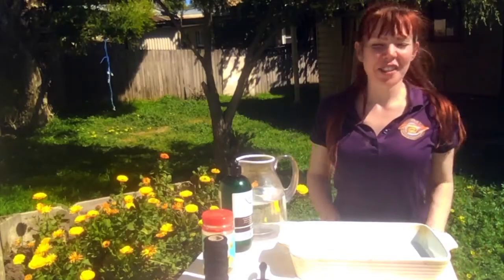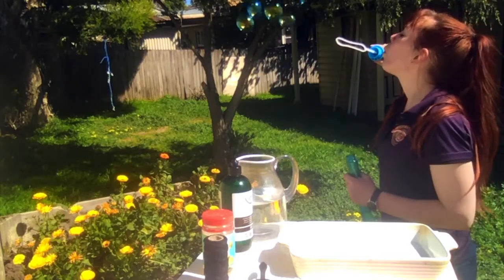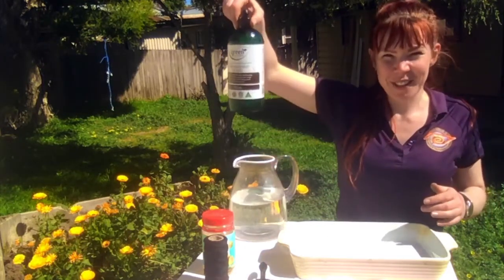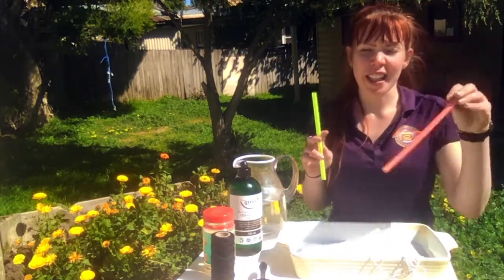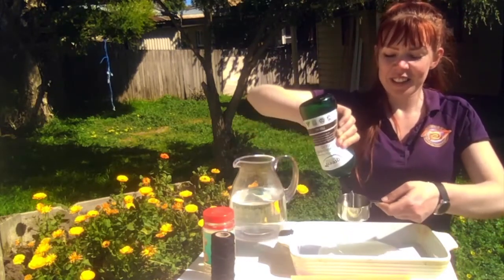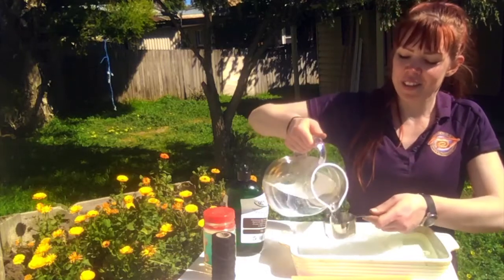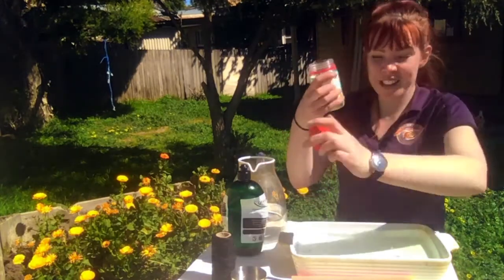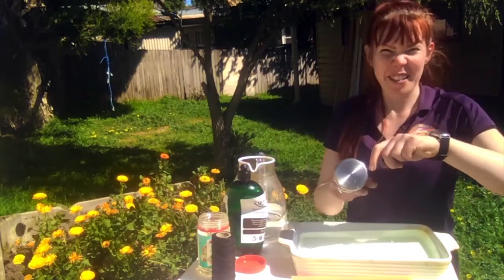Bloom & Blossom: Bubble Mixture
Materials:
- Dishwashing liquid
- Water
- Corn/glucose syrup
- A tray
- String
- Scissors
- Two straws or two sticks